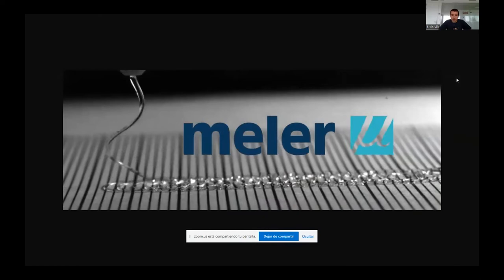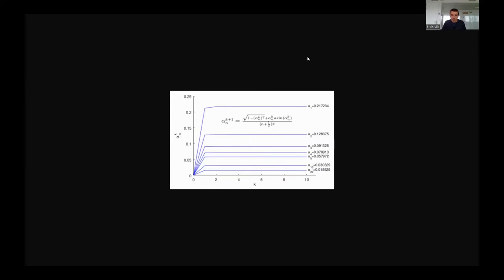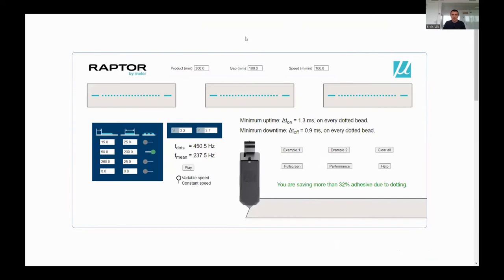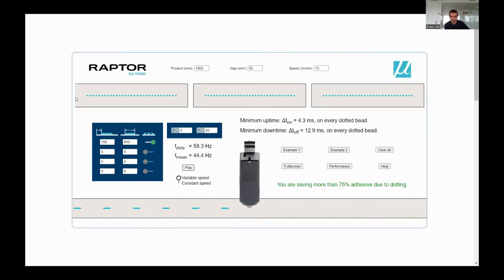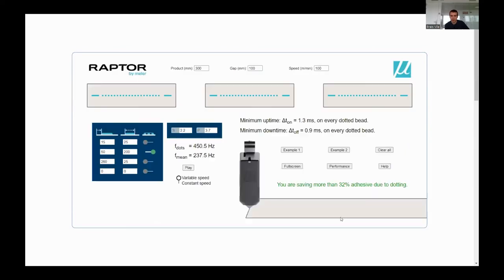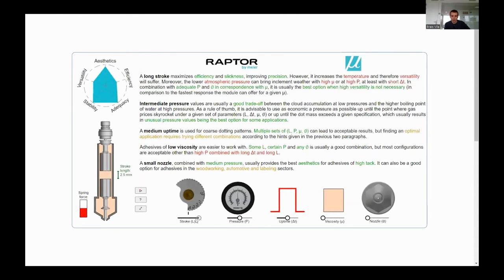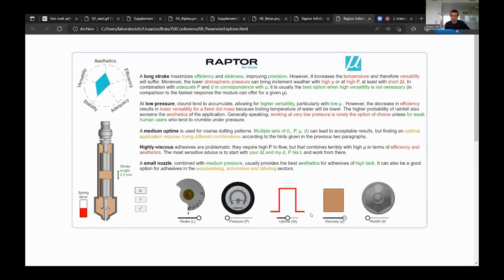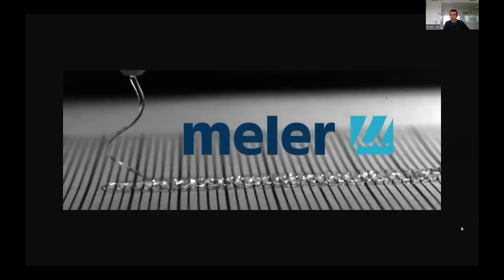Using JSXGraph in an industrial environment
Brais Oubiña Vila

3. International JSXGraph Conference